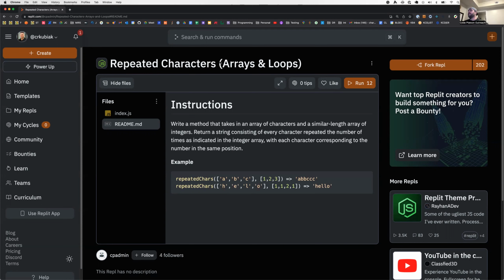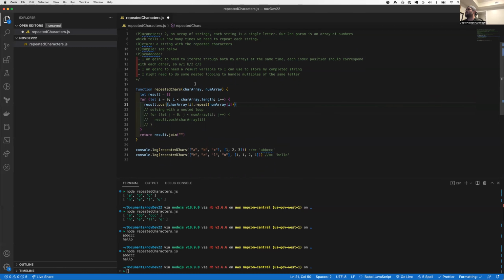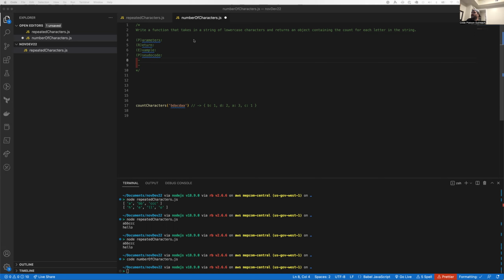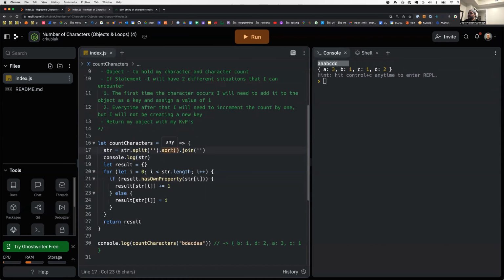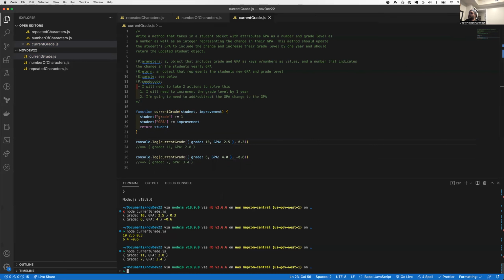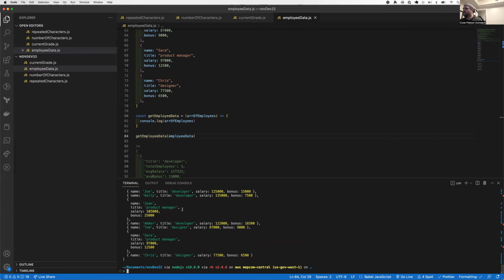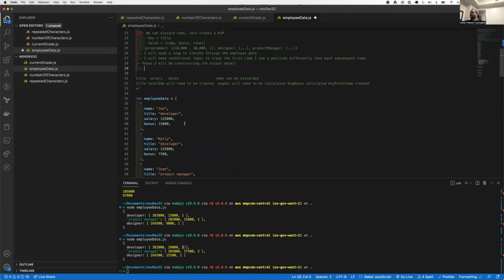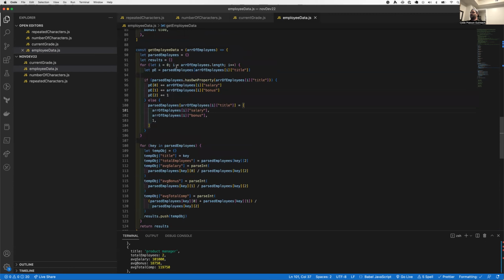Bootcamp Prep: Session 9